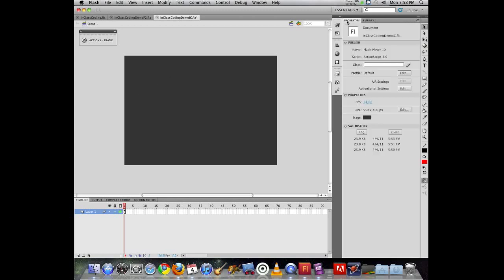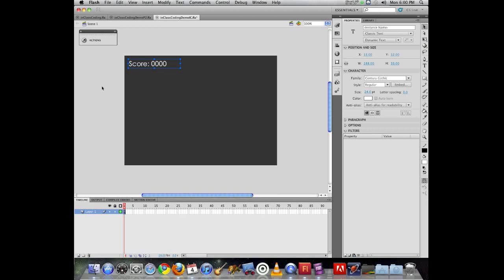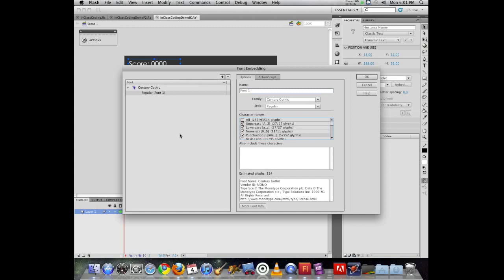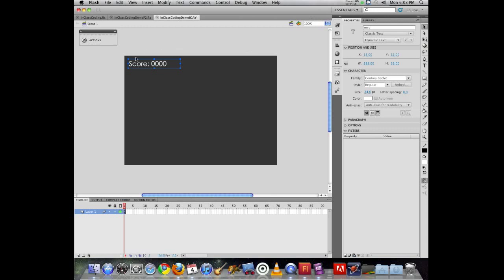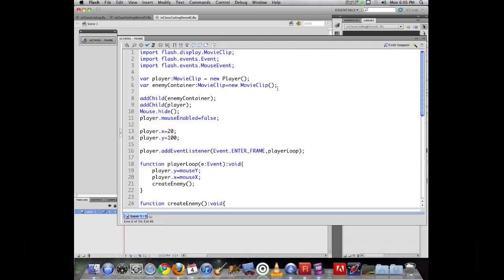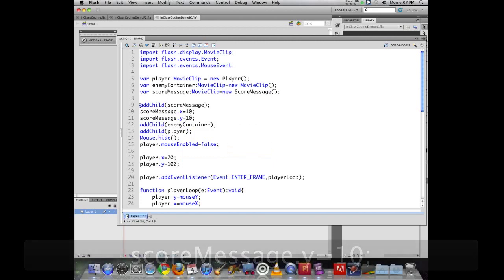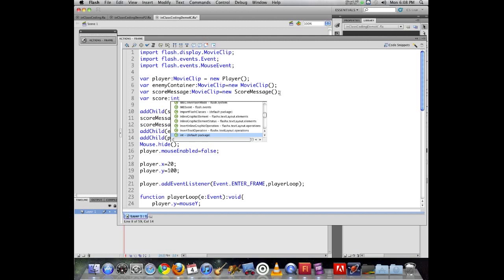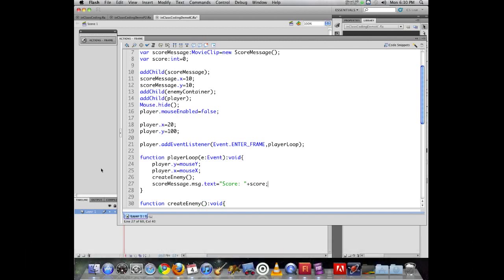more coding fun from Flash on 040411 part 2